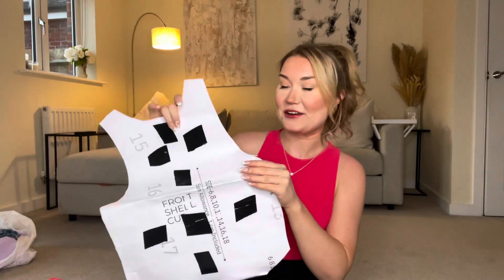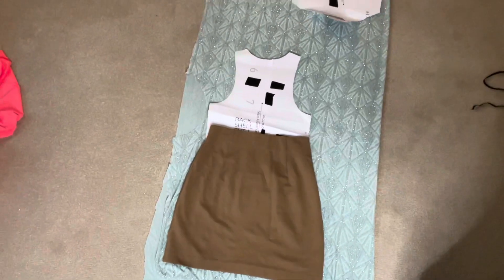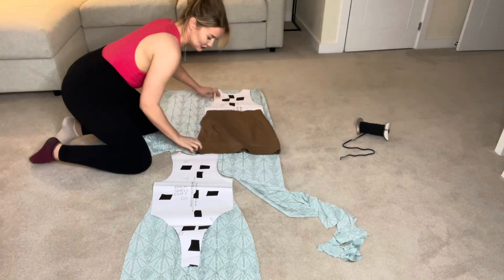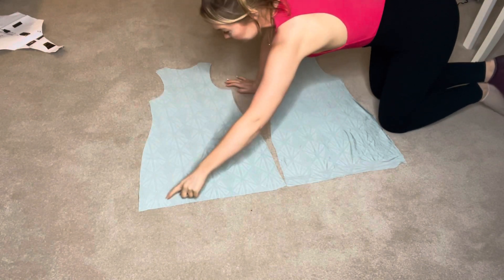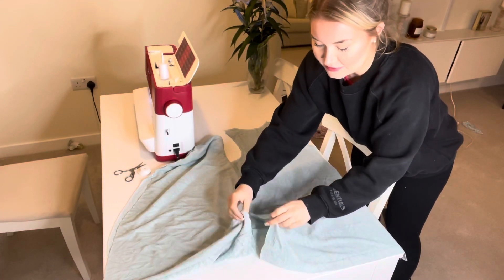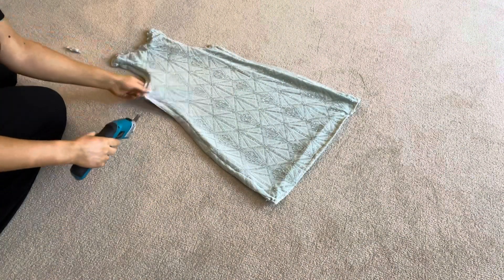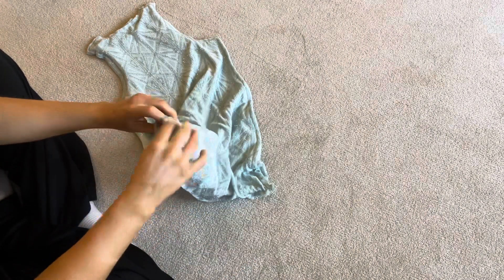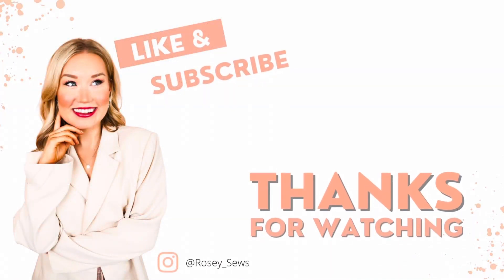Sew a Double Layered Dress Summer Dress - DIY - The Bridget Bodysuit Sewing PDF Sewing Pattern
Let’s transform the Bridget Bodysuit PDF sewing pattern into a dress! - This double layered tank top style dress is perfect for spring/summer.

Pattern: Download the Bridget Bodysuit PDF pattern